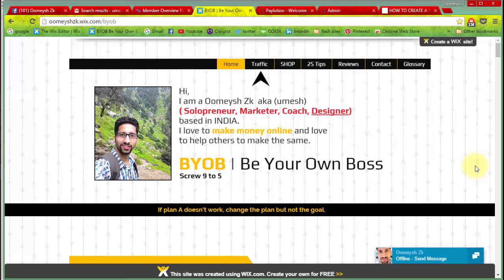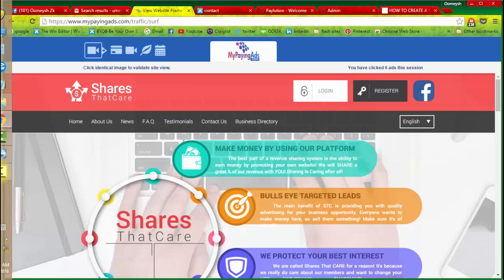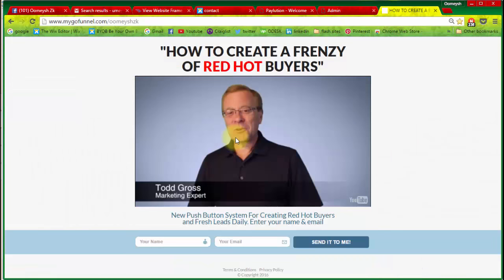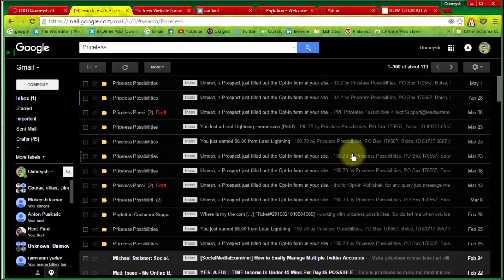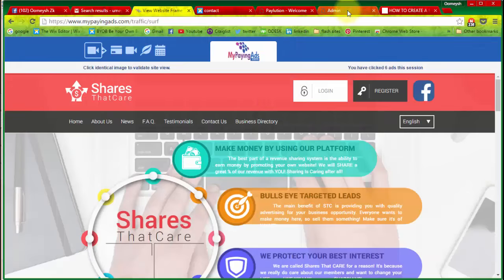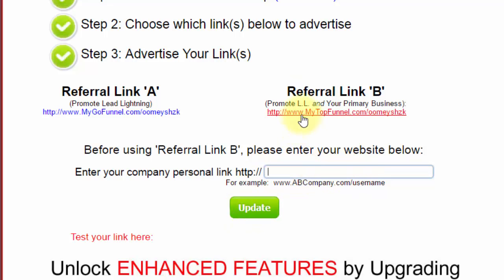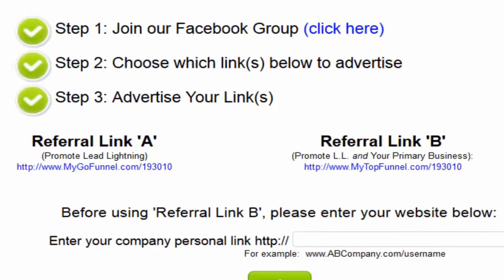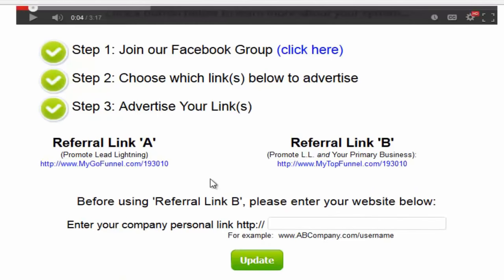Biggest Mistake Of Ptc Members, Trick To Earn More From PTC sites.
PTC means Paid To Click sites. These sites provide an easiest way to those persons who wants to earn money online without investment. There is no need of high skills, just you should known how to browse the net. Almost all PTC sites are free. Basically these sites works as a mediator between the advertisers and viewers, as you are viewing their advertisement they will give you a share in their profit which will varies form site to site. When you are working with PTC sites it is compulsory for you to create an account with online payment processor like Paypal and Payza, because when you reach the minimum payout amount then PTC sites will transfer your money to Paypal or Payza account and from these payment processor you can transfer money to your account. Both of these payment processor are free to join and secure.

PTC sites are nothing but paid to click sites where you can join & get paid for viewing the ads. If you work 5-7 minutes on one website daily then you can earn $200 monthly (Rs.10,000+).

Joining any PTC site is absolutely free.

Paid to click is an online business model that draws online traffic from people aiming to earn money from home. Paid-To-Click, or simply PTC websites, act as middlemen between advertisers and consumers; the advertiser pays for displaying ads on the PTC website, and a part of this payment goes to the viewer when he views the advertisement.

best ptc websites
high paying ptc sites 2015
best revenue shares online
best ptc site list
world best ptc website
highest paying ptc sites

make money with ptc
big ptc
real ptc site make money

ptc earn money by clicking
ptc earn money online
ptc earn 10$ per click
best paying ptc sites in india